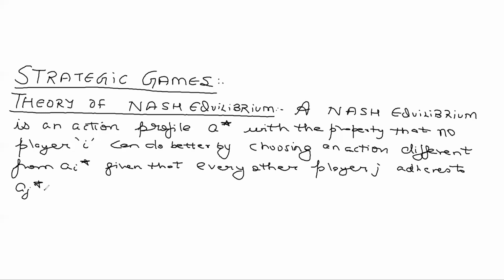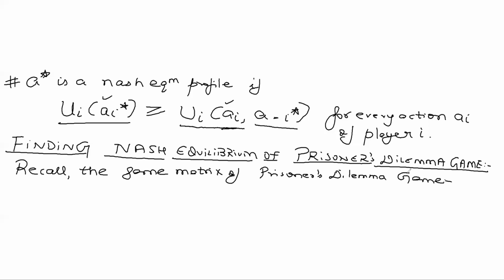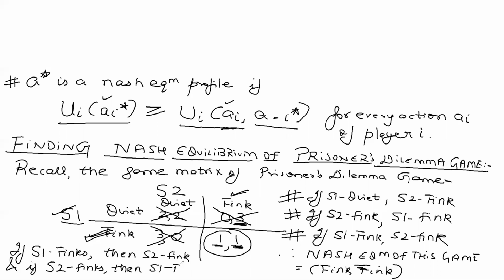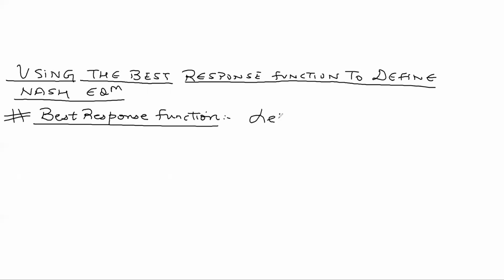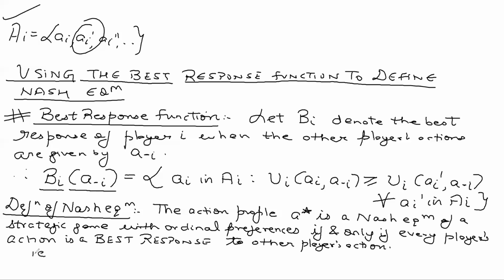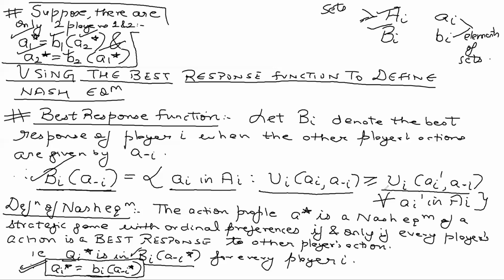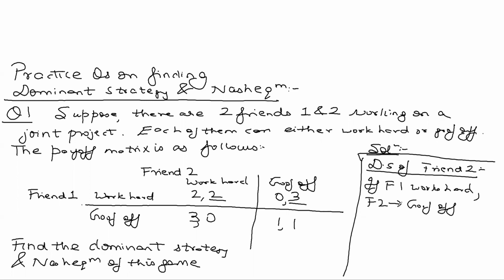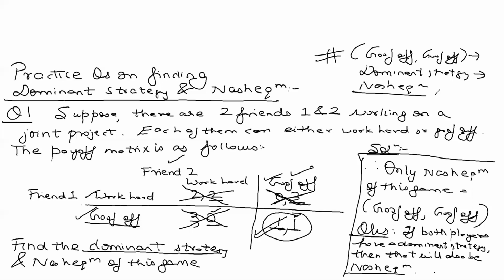Introduction to Game Theory Demo Lecture-2 by Asst Prof. Akshay Kumaar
Introduction to Game Theory Demo Lecture-2